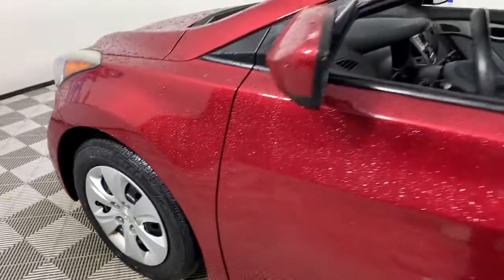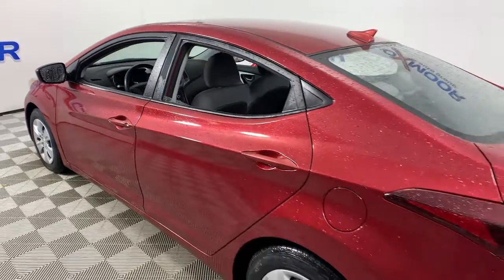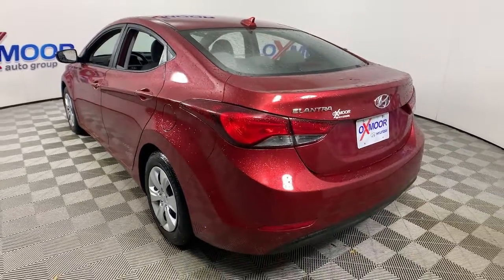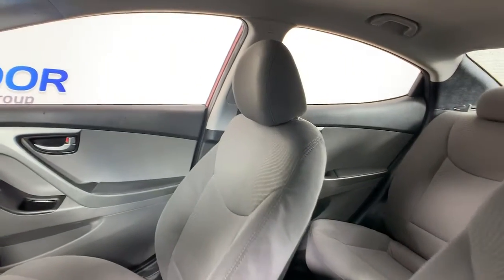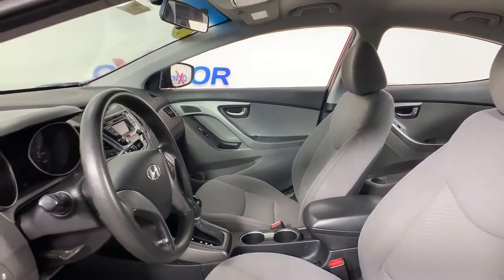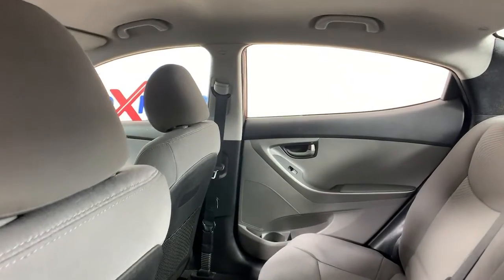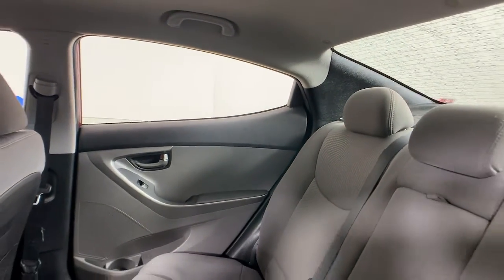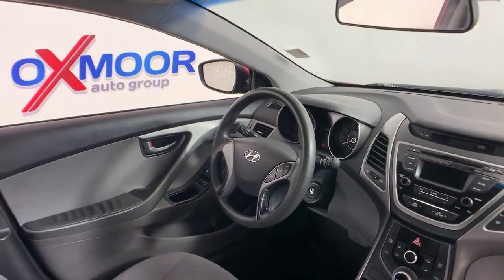2016 Hyundai Elantra at Oxmoor Hyundai | Louisville & Lexington, KY H14390B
Venetian Red Used 2016 Hyundai Elantra available in Louisville, Kentucky at Oxmoor Hyundai. Servicing the Lexington, Elizabethtown, KY, New Albany, IN, Jeffersonville, IN area.

Oxmoor Hyundai
8107 Shelbyville Rd

Hyundai Elantra SE ***THIS VEHICLE IS LOCATED AT OXMOOR HYUNDAI (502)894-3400***, CLEAN CARFAX, LOCAL TRADE!!, ***GREAT SERVICE HISTORY***, Elantra SE, 4D Sedan, 6-Speed Automatic with Shiftronic, Venetian Red, ABS brakes. 6-Speed Automatic with Shiftronic 28/38 City/Highway MPGbrAwards:br  * 2016 KBB.com 10 Best Used Compact Cars Under $15,000   * 2016 KBB.com Best Buy Awards Finalist   * 2016 KBB.com 5-Year Cost to Own Awards